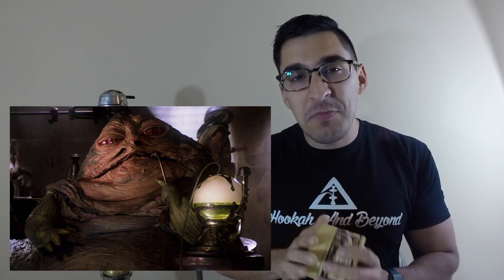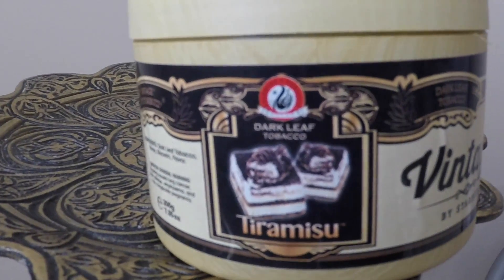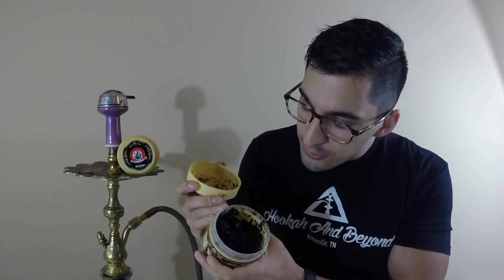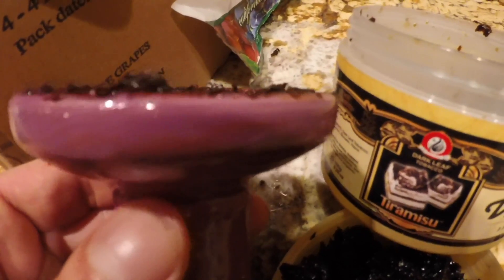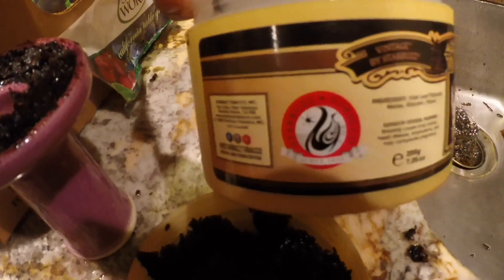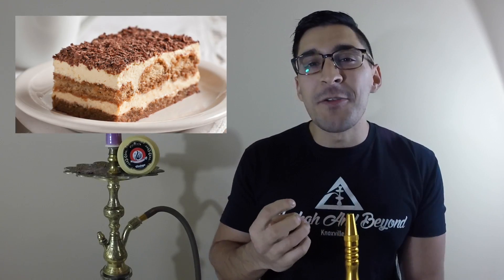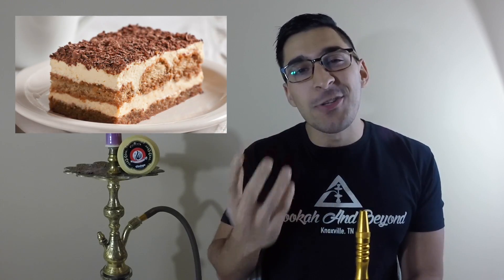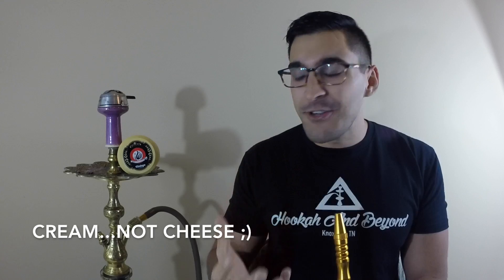Starbuzz Vintage: Tiramisu Review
Song:  STAR WARS MAIN TITLE & A GALAXY DIVIDED
Star Wars Empire Theme Song

Music Composed and Conducted by John Williams
Performed by the London Symphony Orchestra
Recording Courtesy of Sony Classical/Sony Music Entertainment
Music Published by Warner-Chappell Music